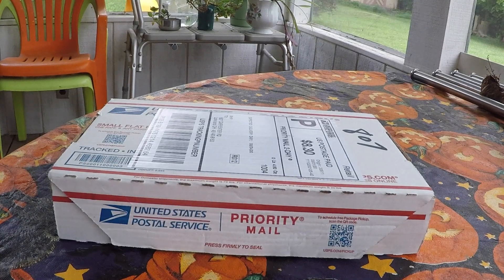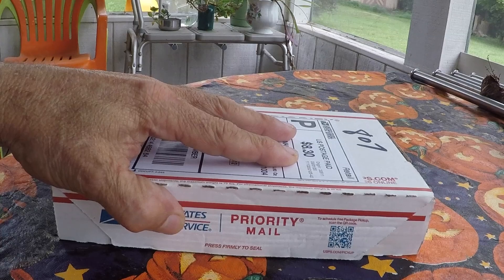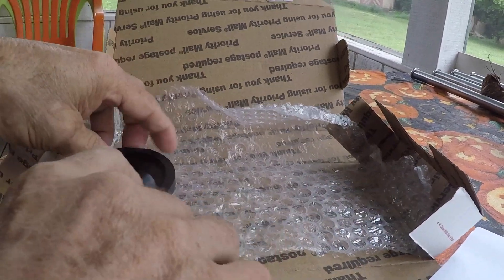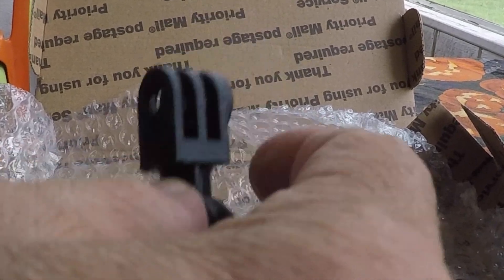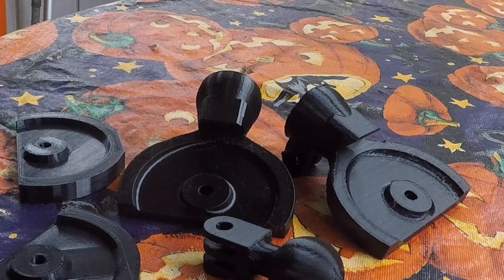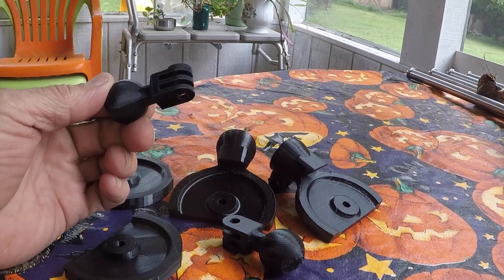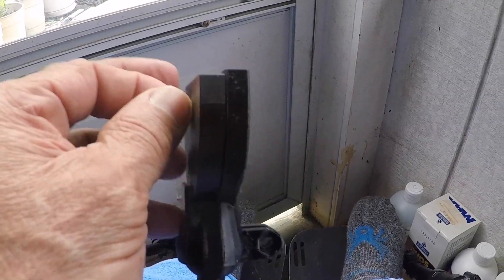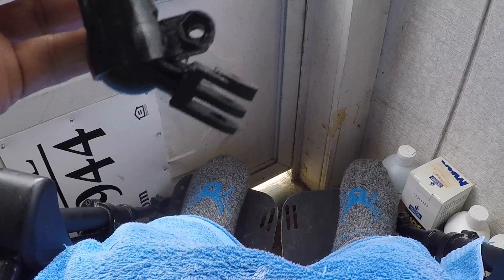3D Printed GoPro External Mount - Grumman Style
3D Printed GoPro External Mount - Grumman Style:  This 3D printed assembly is made of PETG plastic and functions as an external GOPRO MOUNT (TIE DOWN RING) made by John Edwards.  You can find him on the Grumman Gang.  He sent this to me and I sent him money for it and the postage.  Thanks John.   Video 943 in the Hit Parade.